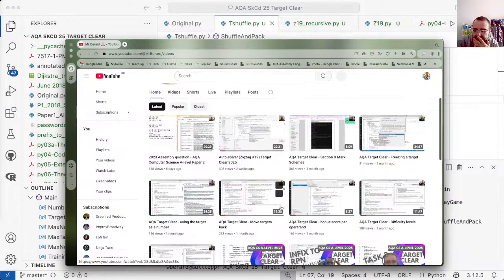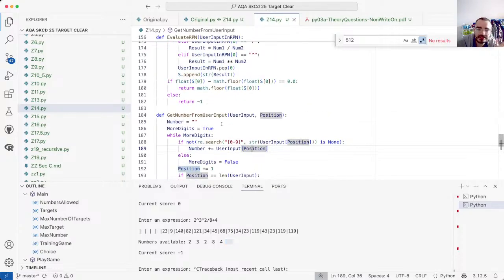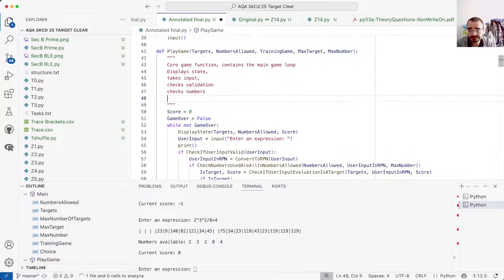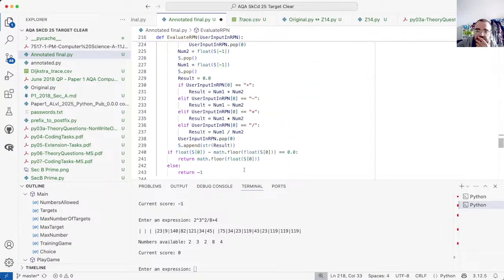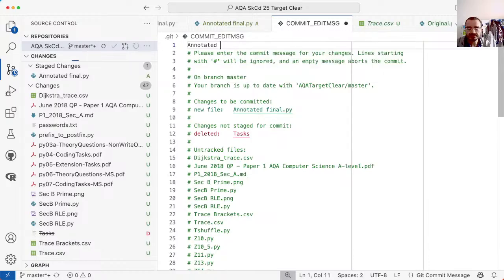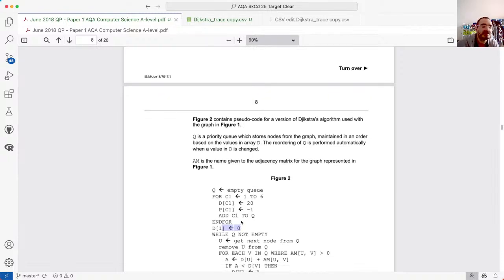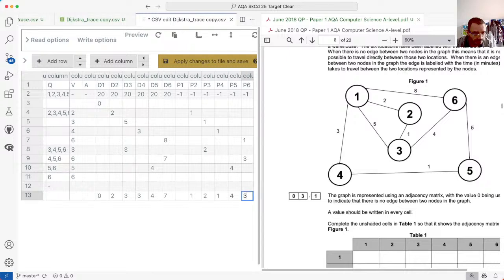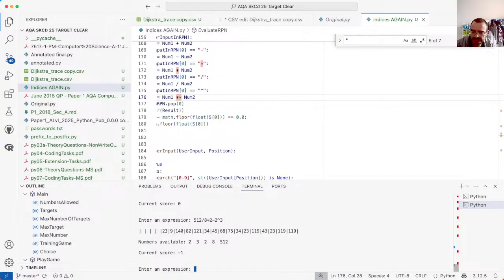Surprise last-minute stream! - AQA Computer Science A-Level Paper 1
Paper 1 is tomorrow morning. You'll be fine.